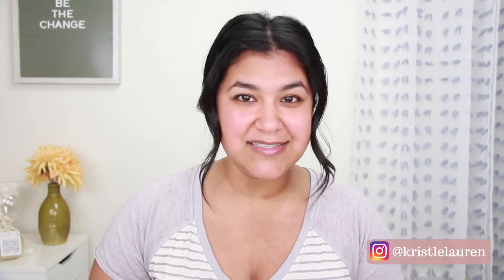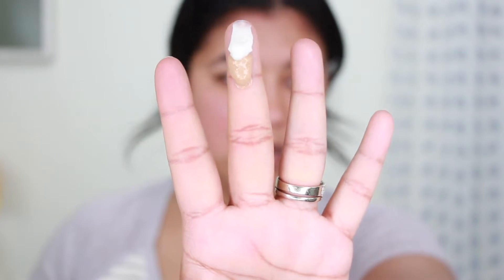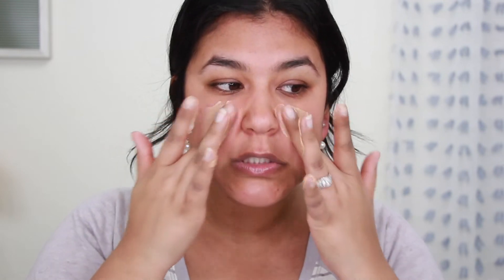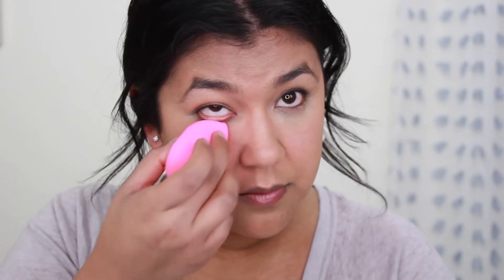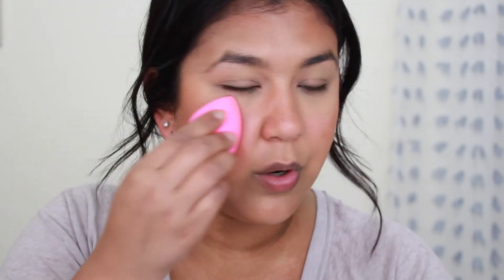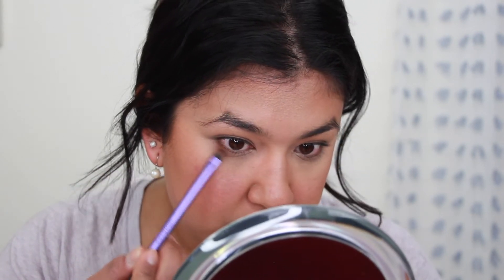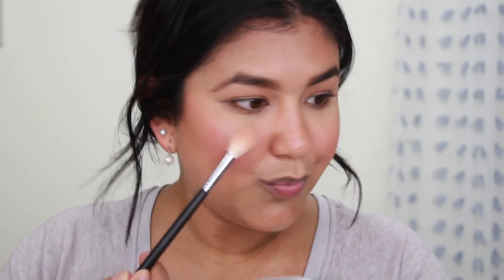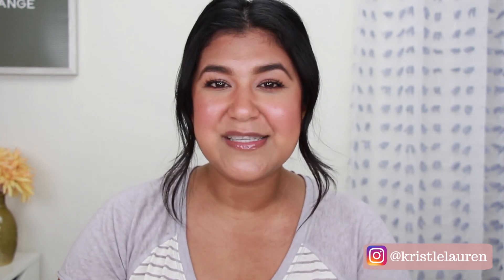EVERY DAY, EFFORTLESS MAKEUP | NO FOUNDATION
I hope y’all enjoy this easy, effortless, every day makeup look! This has been my go-to lately, especially when I don’t have a lot of time. Minimal products and minimal brushes, and only takes me about 10 min to achieve!

Bare Minerals Tinted Moisturizer

MAC Strobe Cream

Maybelline Concealer

Hourglass Veil Setting Powder

Anastasia Stick Bronzer

NARS Blush

Hourglass Highlight

Anastasia Brow Powder

Anastasia Brow Gel

Morphe Setting Spray

Loreal Lash Primer

Loreal Telescopic Mascara

Fenty Gloss Bomb

BRUSHES/TOOLS:

Real Techniques Sculpting Brush

Beauty Blender

Real Techniques Shader Brush

Anastasia Brow Brush